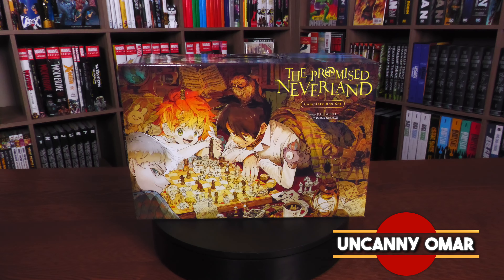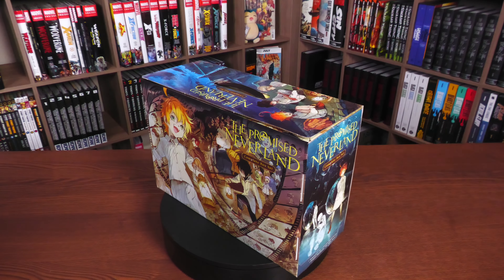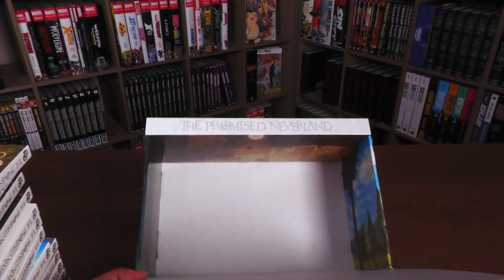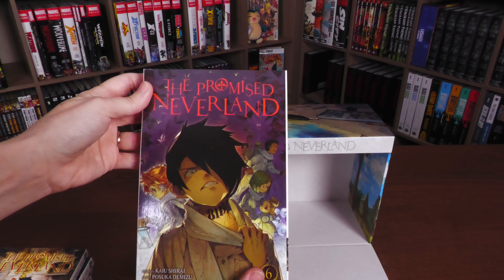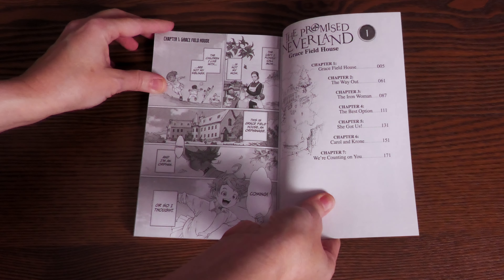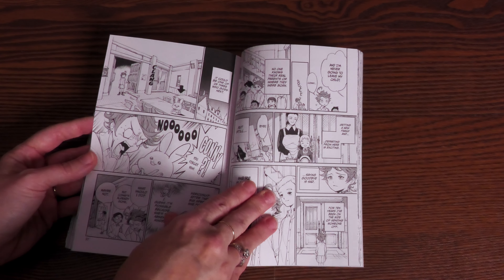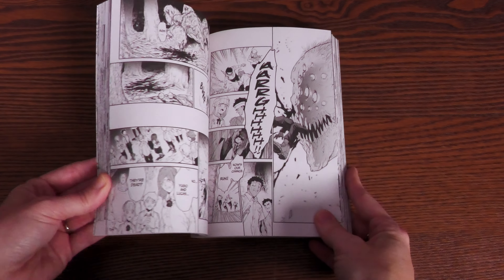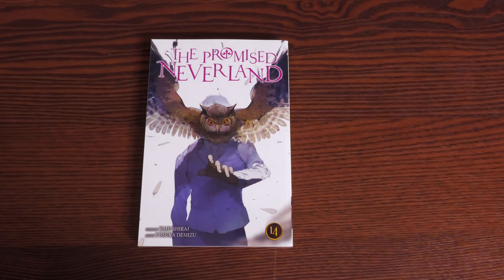The Promised Neverland Complete Box Set Overview | The Promised Neverland 1-20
Today we get to unbox The Promised Neverland Complete Box Set from Viz Media.  I also get the help of Tik Tok Tina, who is loves the series.